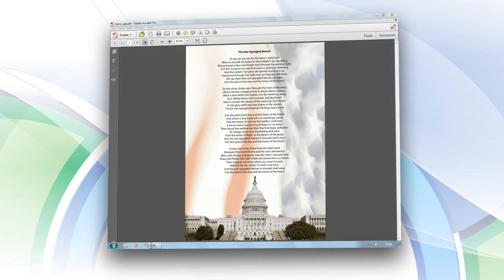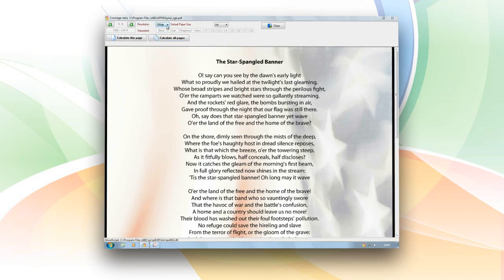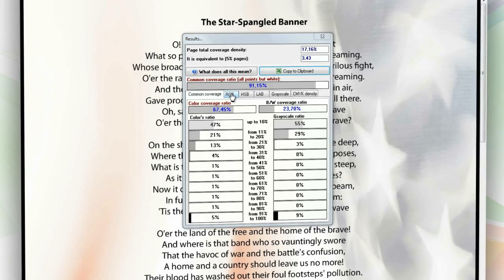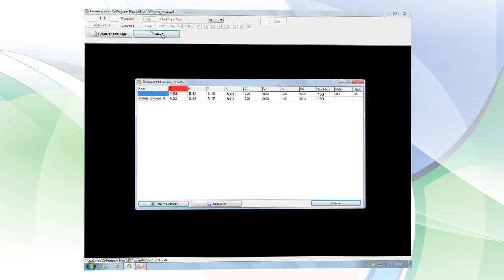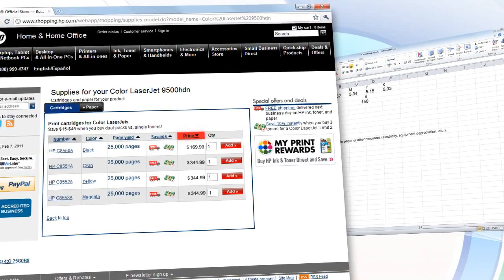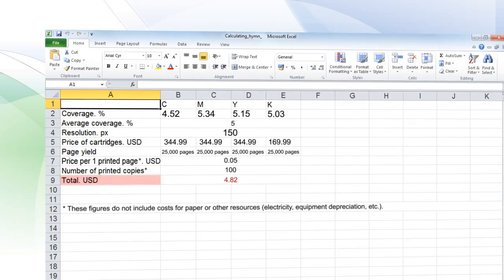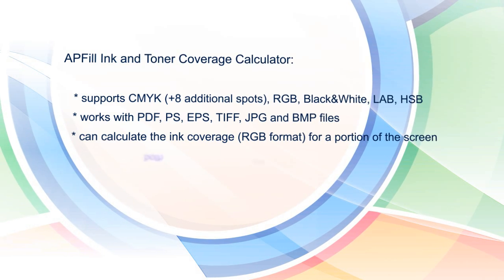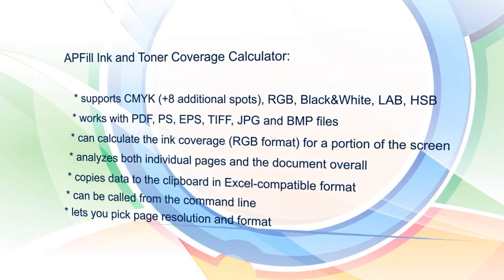ApFill Ink Coverage Calculator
Calculate ink and toner use before you start printing! Different documents contain different amounts of color, so the amount of ink or toner they use will be different too. This affects the cost you pay to make each copy. Thanks to APFill Ink and Toner Coverage Calculator, you can calculate your actual printing costs. As an example, let's see how much it will cost to make 100 copies of this PDF document. Since we'll be printing on a black-and-white printer, we'll load the file into the program for analysis in RGB / B&W Coverage ratio mode. Then we select the resolution (which is important for precise calculation), paper size and analyze the current page. APFill will show the percentage of the page that will be covered by toner. You can view both Common Coverage and the average color in RGB, HSB and LAB. Besides overall color coverage, for color printing you can also view data for individual color spots in a document. For multipage documents, APFill will prepare a report about the color coverage for both each page individually and the average for the document overall. All data can then be copied into Excel for further cost analysis. Knowing the color coverage the cost of a cartridge and the yield with standard page coverage it's easy to calculate how much ink printing will take. So thanks to APFill we know that the cost of printer ink for making 100 copies of our PDF will be four dollars and eighty-two cents! With APFill you can:
1) calculate ink coverage in all major and custom alternative color models
2) work with files in a variety of formats
3) measure the coverage for a portion of the screen
4) calculate the coverage for both individual pages and the document overall
5) copy data into Excel and other programs
6) use the command line to start the ink coverage measurement process
7) choose the print resolution and page format
Download a trial version of APFill Ink and Toner Coverage Calculator at avpsoft.com!